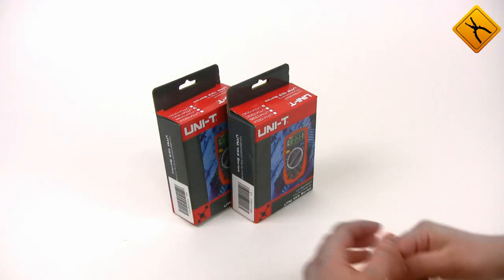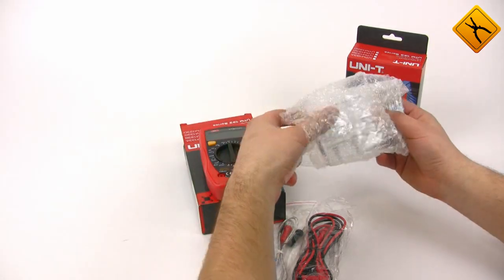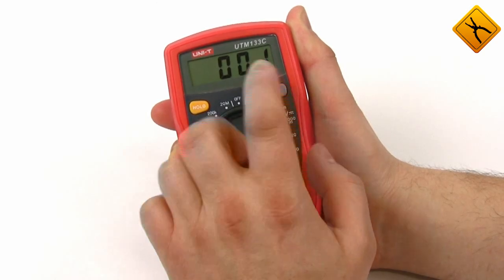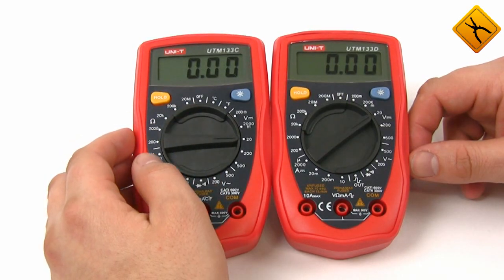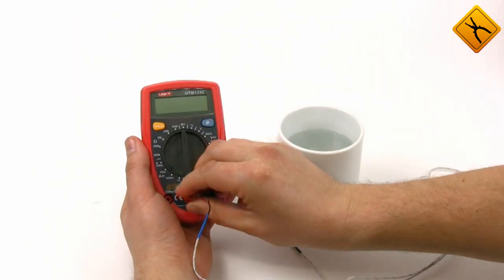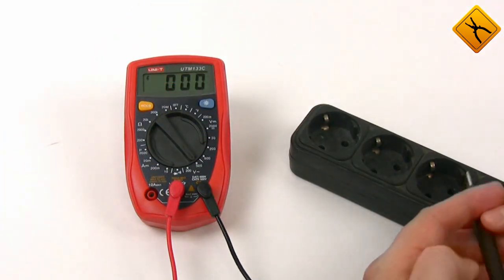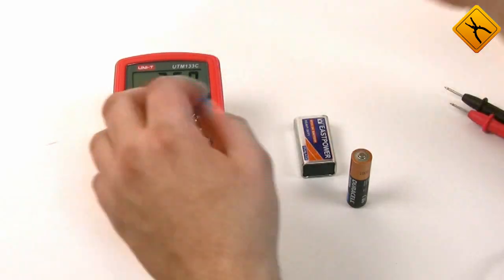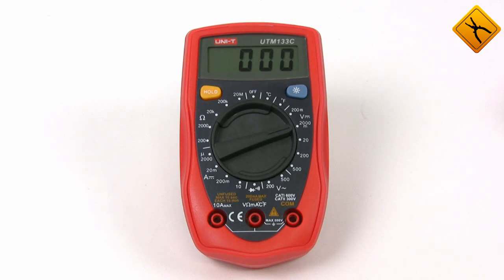UNI-T UT33C & UNI-T UT33D Digital Multimeters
In this review, we cover two UNI-T multimeters: UT33C and UT33D.

At first sight, both multimeters look similar. The multimeters are compact to the extent they may fall within the category of pocket-sized multimeters. They are made of high-quality plastic covered with protective rubber coating and come with a small support stand. Their basic functionality is essentially the same: both can measure direct and alternating voltage up to 500 V and direct current up to 10 A. Both can run continuity tests. However, the UT33D model has a wider resistance measuring range – up to 200 MΩ, while the UT33C has a range up to 20 MΩ. Besides, the UT33D has a built-in square wave generator with a frequency of 50 Hz and an amplitude of 2 V, with a peak-to-peak voltage of 4 V.
Both UT33C and UT33D have a Data Hold button and a display backlight button. Green display backlight is invisible in the daylight. Both devices have a loud continuity buzzer, which works without delay.
Measurement ranges are switched manually. Outputs for test leads are located in the bottom part of the device.
- COM input terminal
- input terminal for measuring resistance and current up to 200 mA
- terminal for measuring direct current up to 10 A

☞ The main difference between the two is that the UT33C can perform temperature measurements.
Despite their low price, UNI-T UT33C and UT33D are highly reliable multimeters.